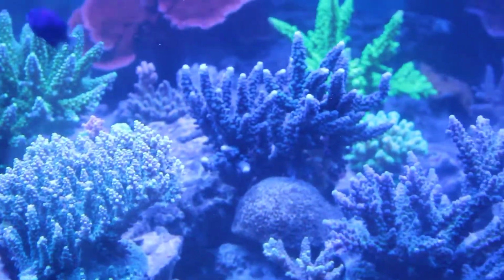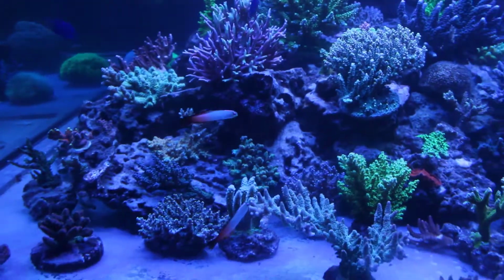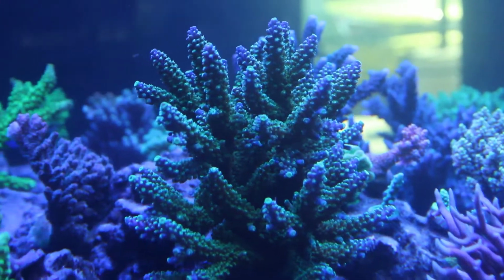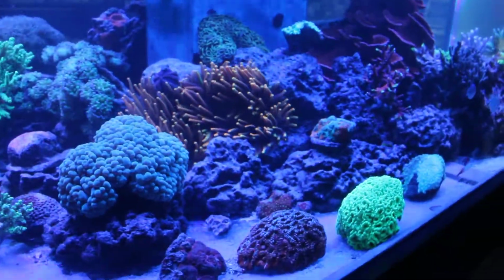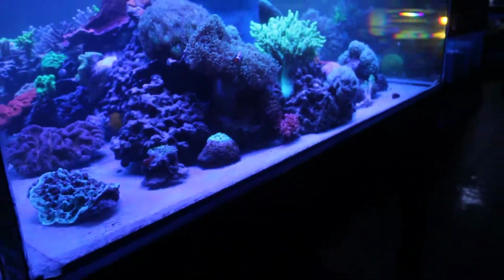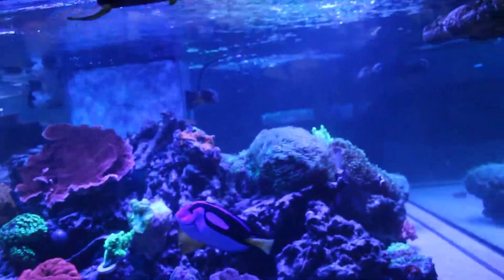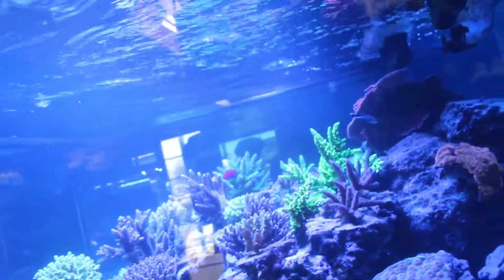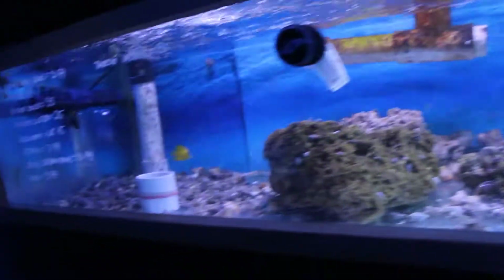Coral shopping in Montreal (Laval) quick tour of Reef Solution 500g sps display tank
This is just a quick video of a reef shop I visited while on vacation in Montreal. It came out okay but not great. In the video I touch on that many fish store tours are filmed poorly and this is no exception. That being said it mainly focuses on their 500 gallon display tank.

This was my first visit to a reef shop in 6 months! Glad I picked a good one.

Also I'm a bit behind on videos - I guess you can say my youtube channel is a "real" channel now. Usually if I have something interesting to film, I film and edit and post the next day. I never say subscribe, but I have quite a few videos to finish up over the next week or 2 so it's a good time to subscribe + my usual reef tank videos.